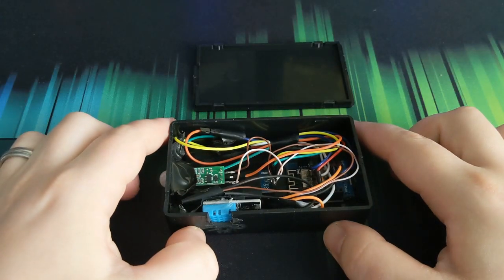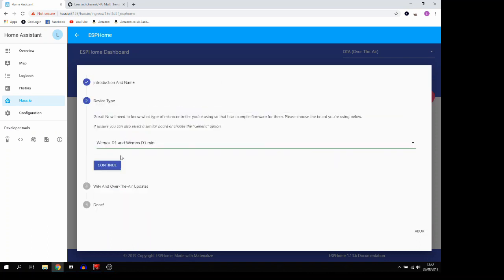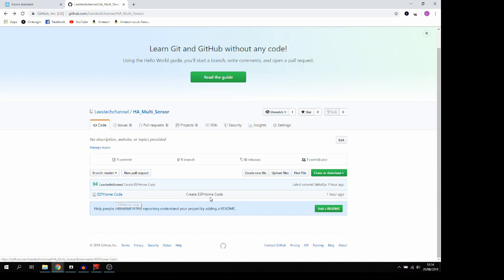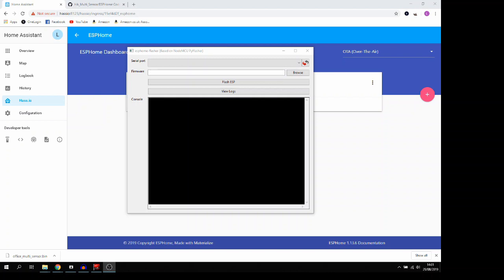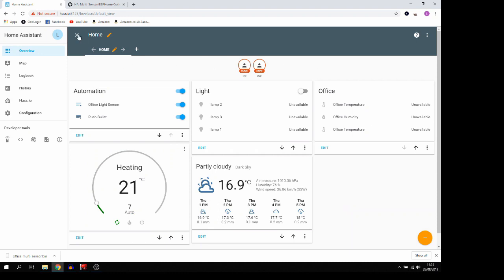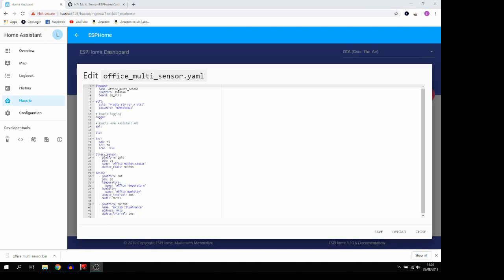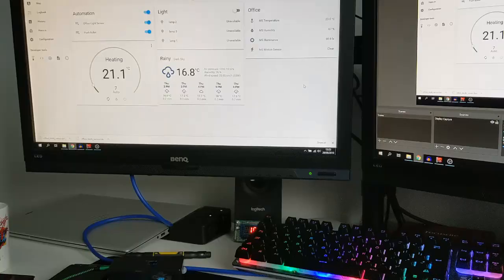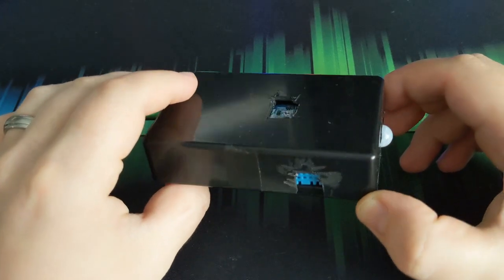Home Assistant Multi Sensor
In this video we look at putting all of the sensors we have looked at so far in to one multi sensor.